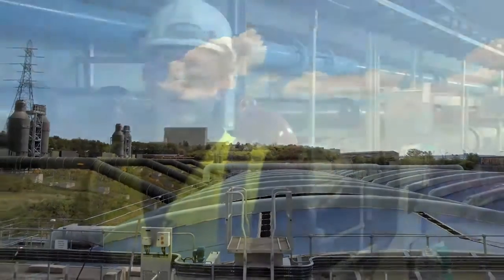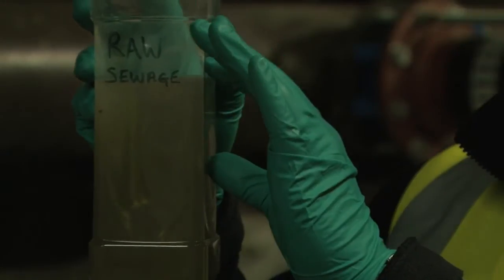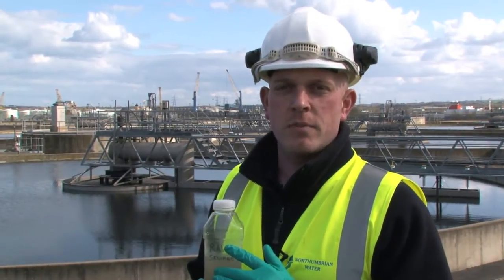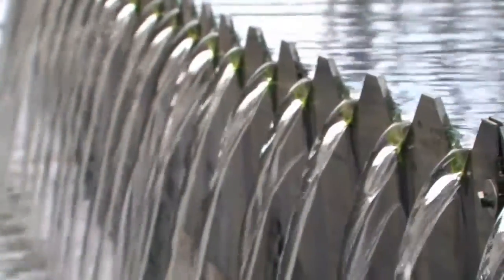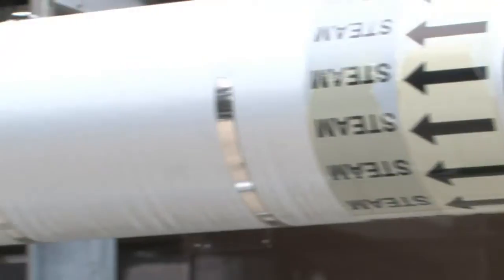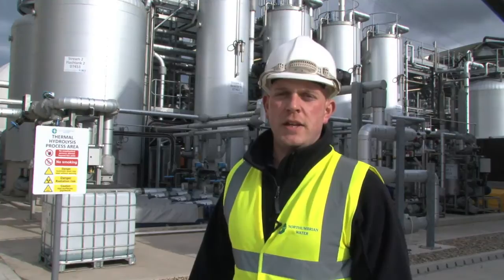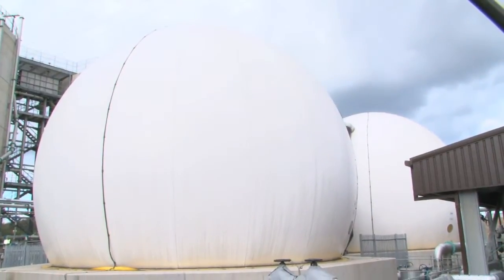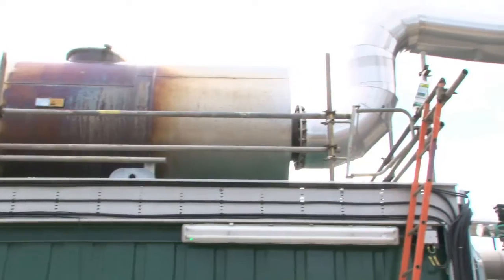Power from Poo - Advanced Anaerobic Disgestion at Howdon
Video used in a display at Tyneside Discovery Museum about Howdon Sewage Treatment Works and Advanced Anaerobic Digestion Centre. This is a very simple and straightforward explanation of the treatment process for sewage, both effluent and sludge.  The sludge is heated under pressure to kill harmful bacteria then digested by bugs to create bio gas to power the works and the leftover nutrient rich, odourless soil is used as agricultural fertiser.